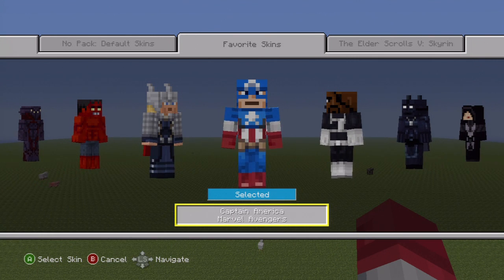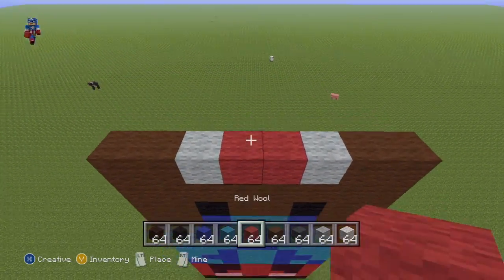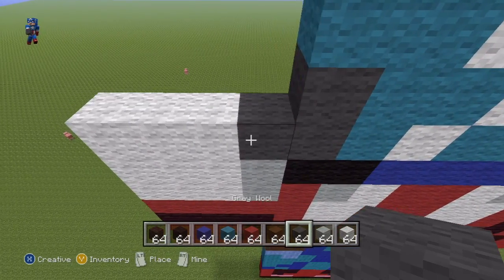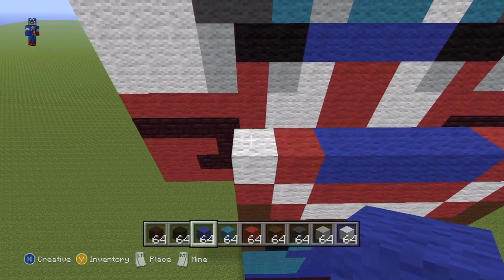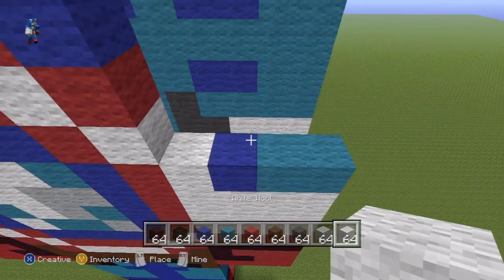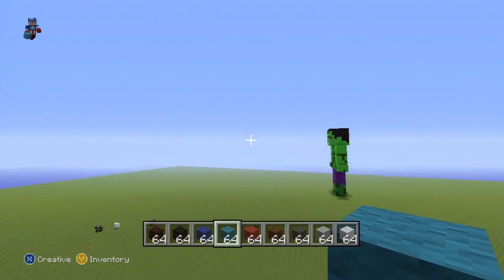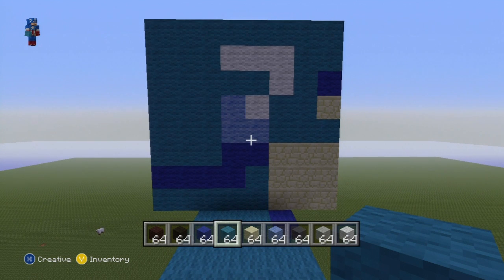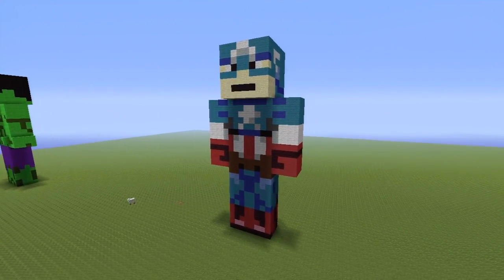Minecraft 360: How To Make A Captain America Statue (The Avengers)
Tutorial @ 00:45

GT: c0me at me qt